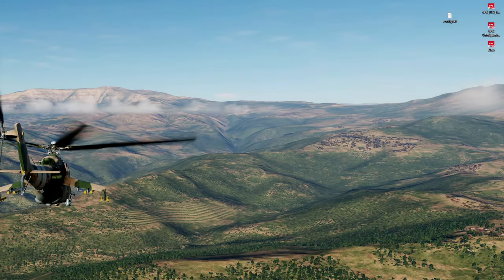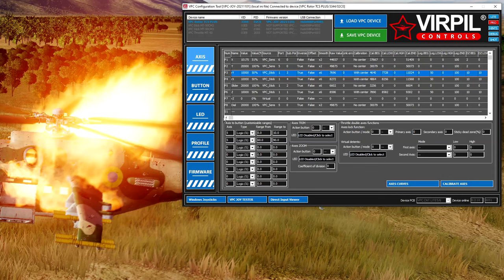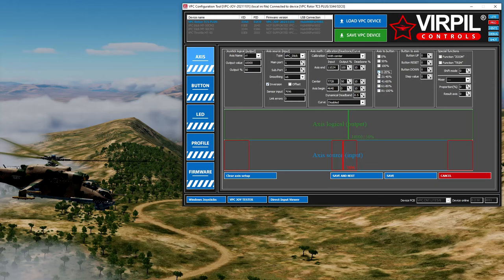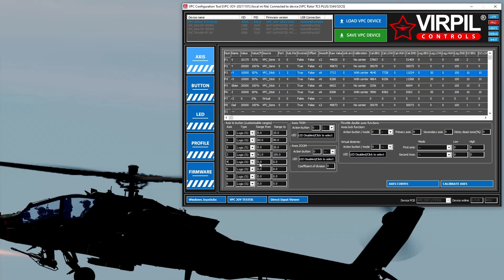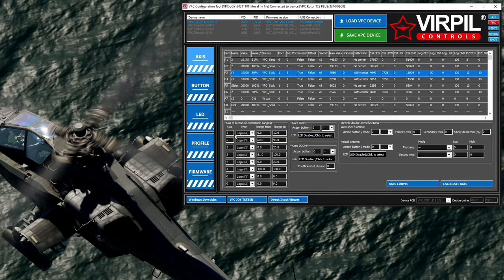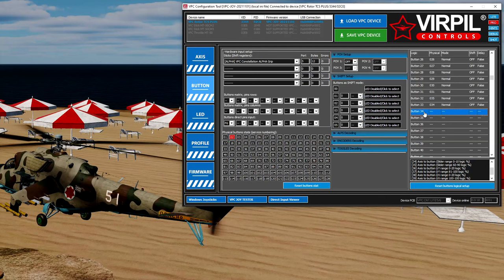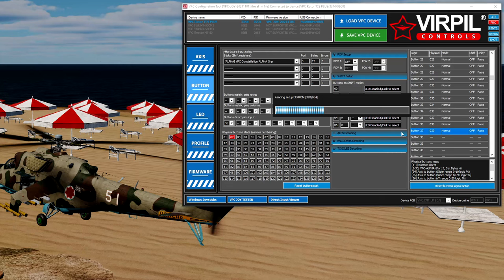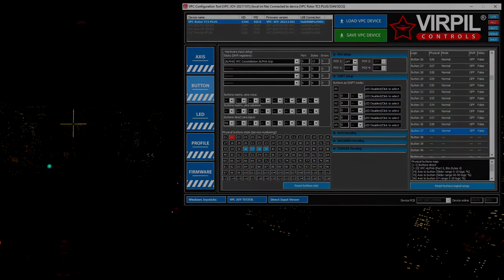Virpil Analog ministick axis to button tutorial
want your analog ministick to activate buttons? here is how to do this